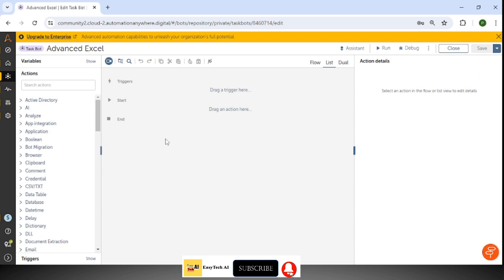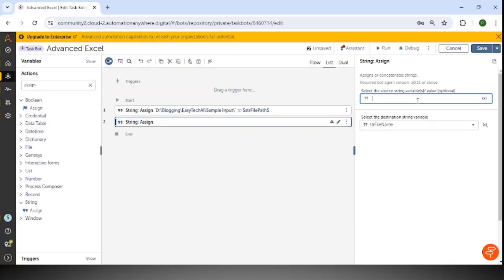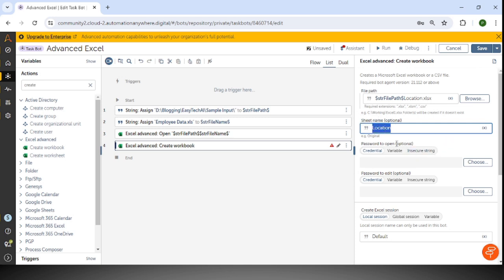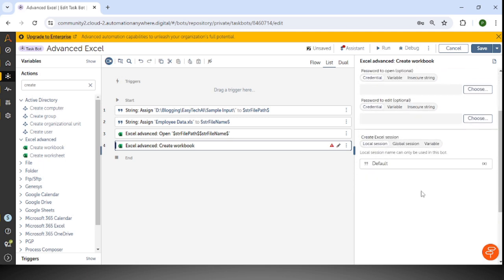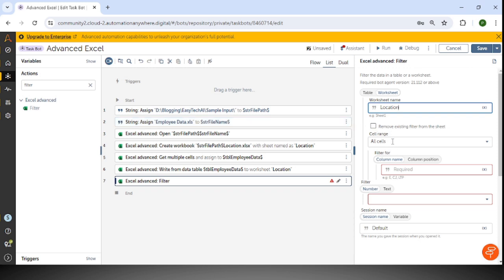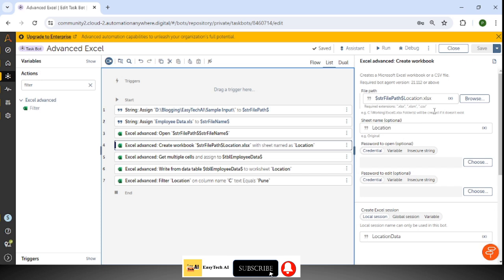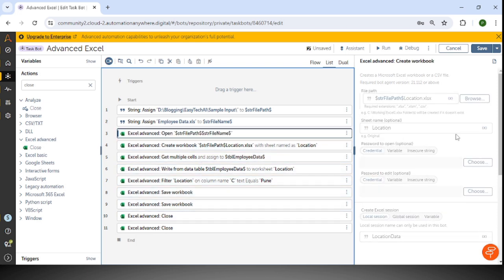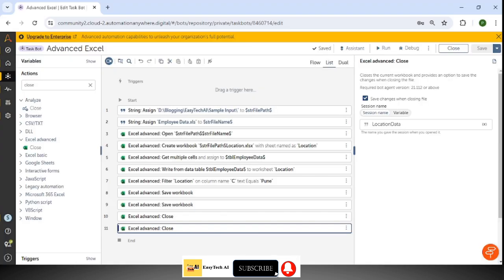Advanced Excel Package In Automation A360 | Applying Filter In Excel | Automation Anywhere Tutorial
This Video will demonstrate how to use Advanced Excel Package In Automation Anywhere A360 RPA Tool with the below operations.

1. Open Workbook
2. Create Workbook, Worksheet with the advanced excel package
3. Apply Filter in Excel
4. Read the data from excel
5. Insert the data in the excel
6. Save excel workbook
7. Close excel workbook